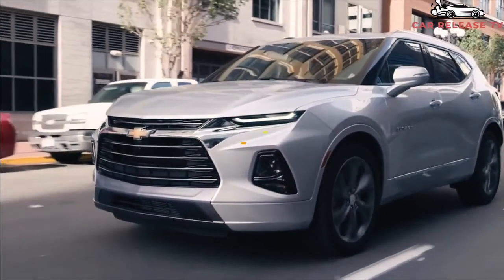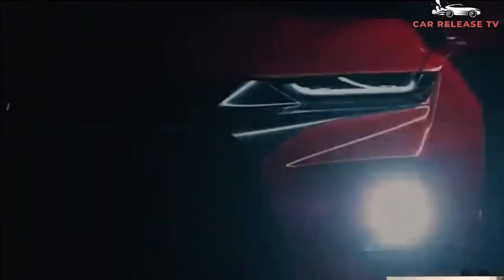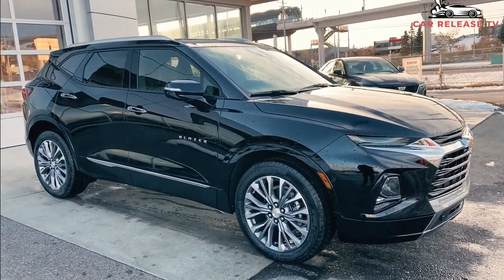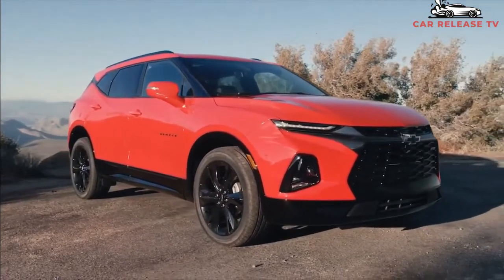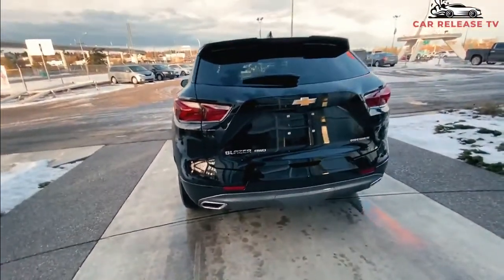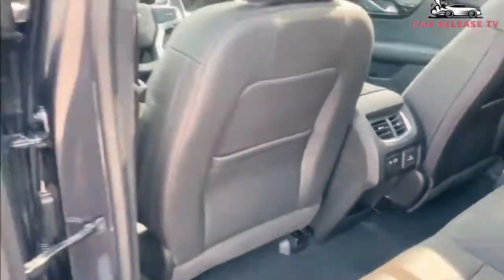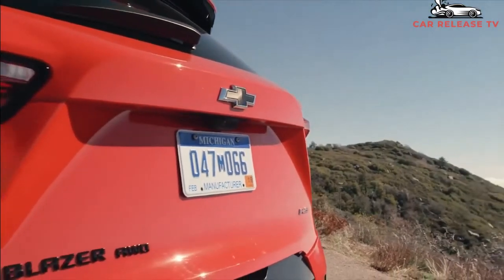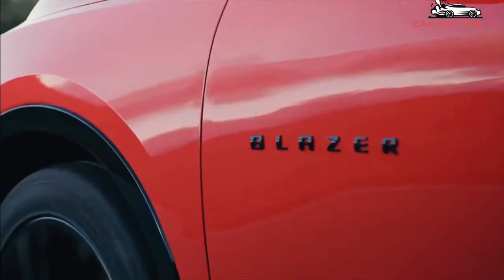WOW AMAZING!! 2022 Chevrolet Blazer - New 2022 - Chevrolet Blazer Sport suv - Exterior and Interior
2022 Chevrolet Blazer - new 2022 chevrolet blazer.
chevrolet blazer rs 🔥 impresionante por donde se mire 🔥 prueba-reseña.
2021 chevy blazer rs - review - i love this suv!

2021 chevrolet trailblazer 7 seater suv | full interior exterior.
2020 chevrolet blazer review by the straight pipes.  all new chevrolet blazer.

information on when the 2022 chevrolet blazer will be released hasn’t been announced yet. automagz - 2021 chevrolet trail blazer 7 seater ..

Please do not make a copyright claim, if you object to us using your material or you feel harmed, please contact us atthen we will delete the video, thank you for your cooperation.